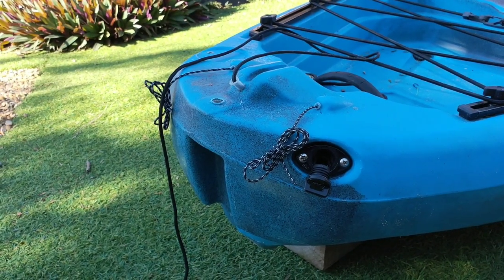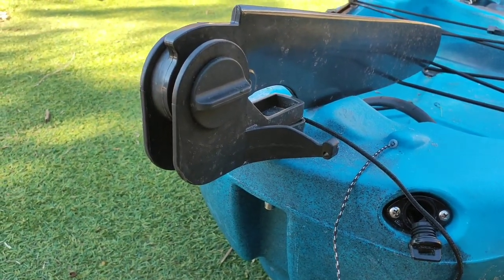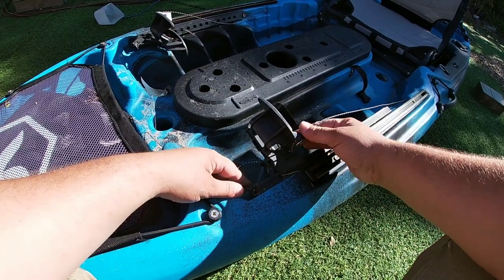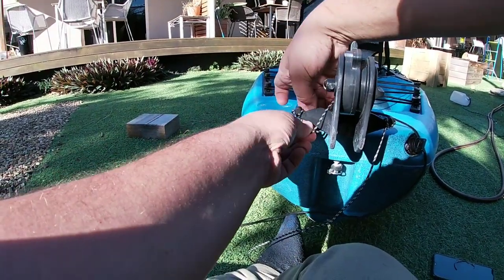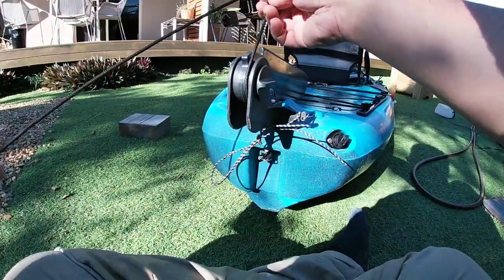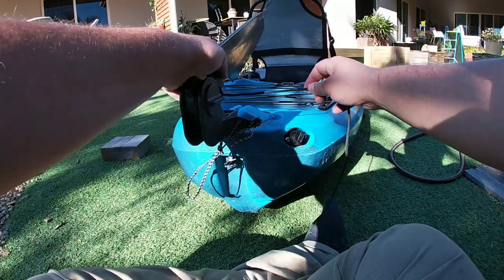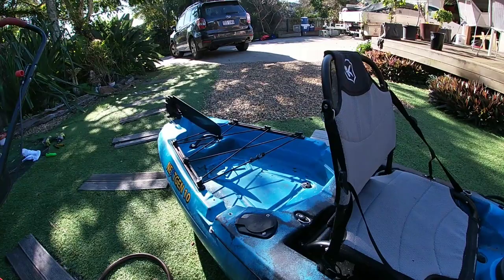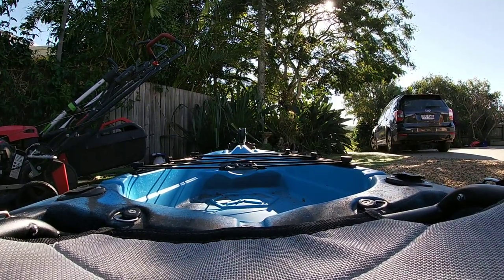Kayak rudder installation - Next Gen 10 Pro Fishing Kayak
I show how easy it is to install the rudder on the  Next Gen 10 Pro Fishing Kayak. Having a rudder is not essential but helps steering and keeping your kayak paddling straight during a windy day.